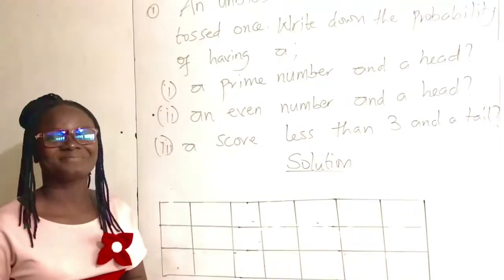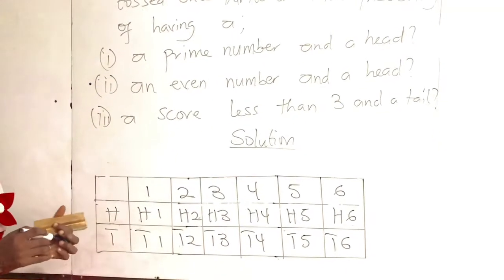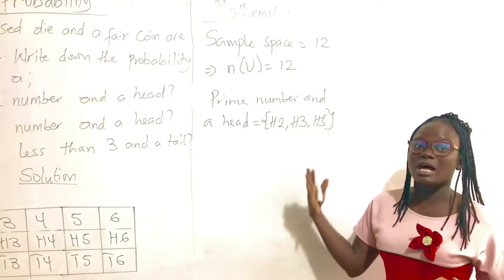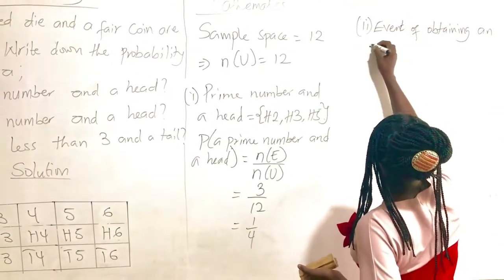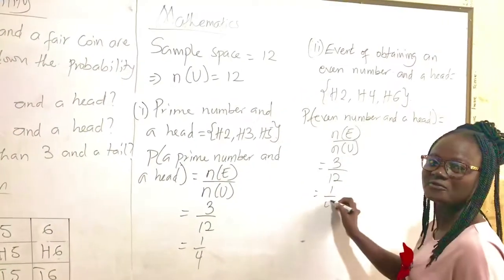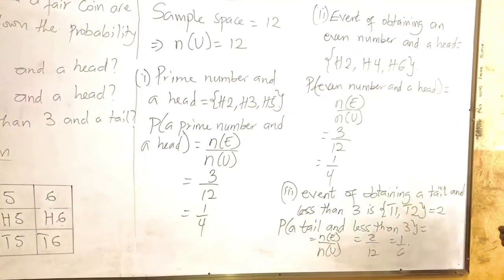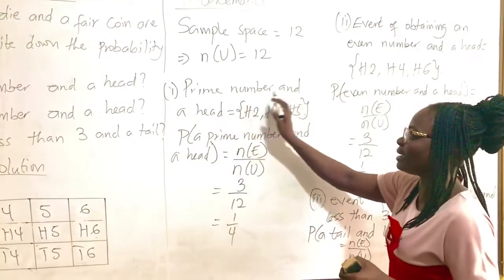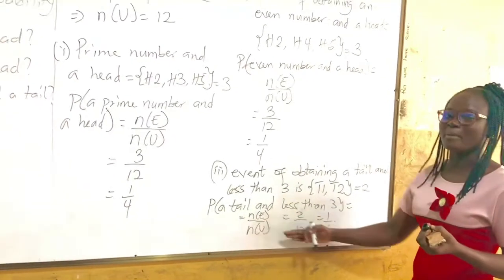Let’s perform some experiments together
Mathematics: Probability